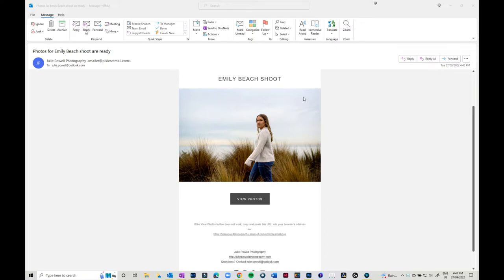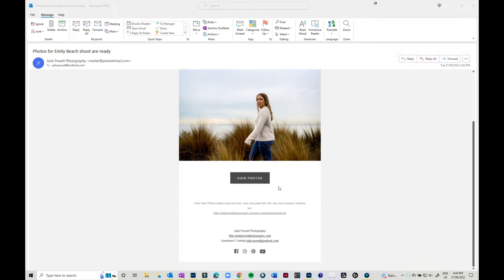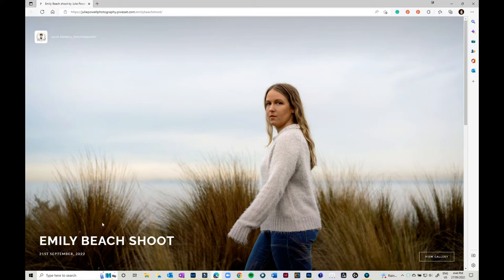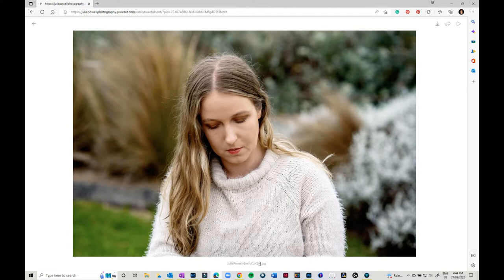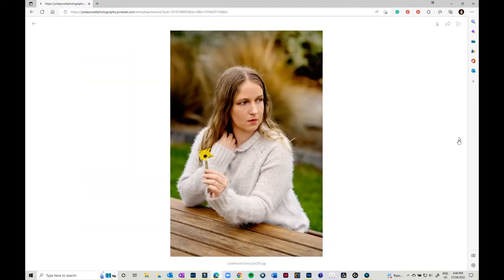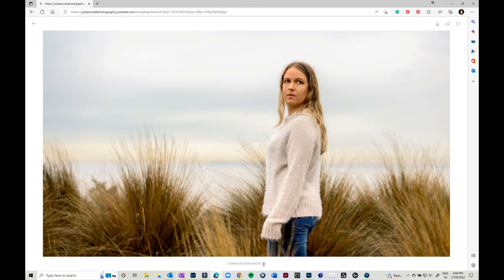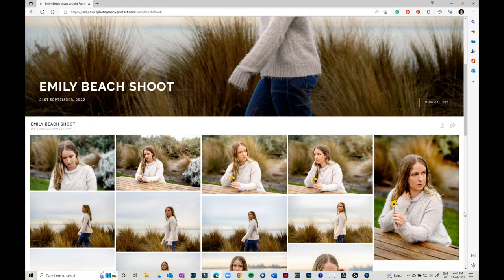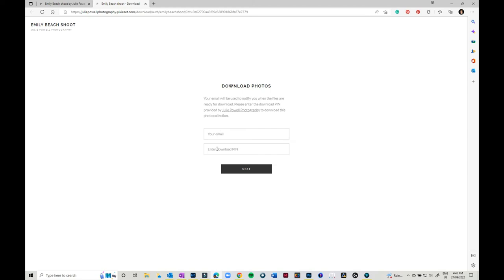How to view your images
How to view your image gallery for Julie Powell Photography.